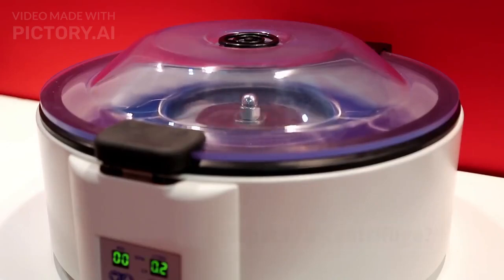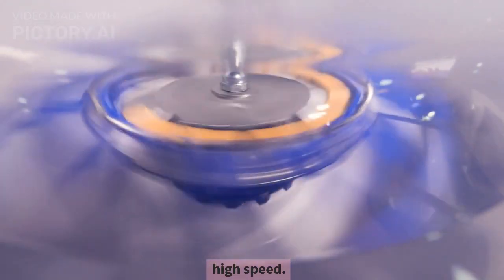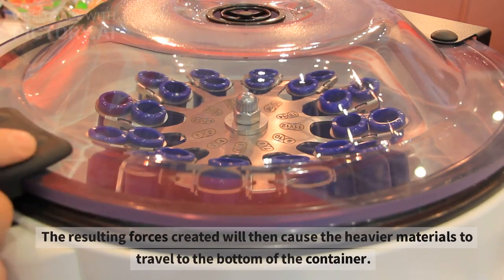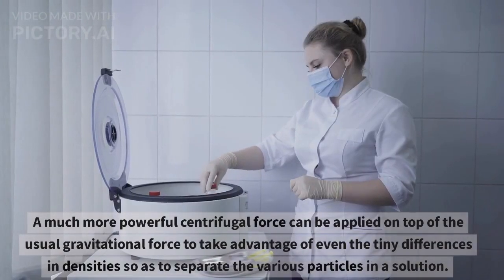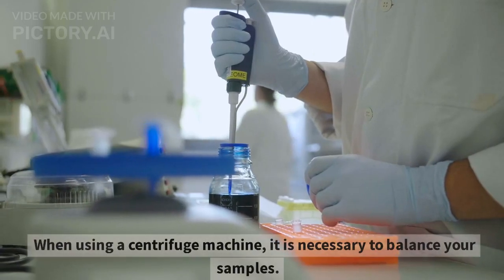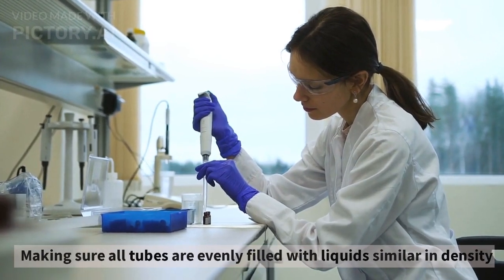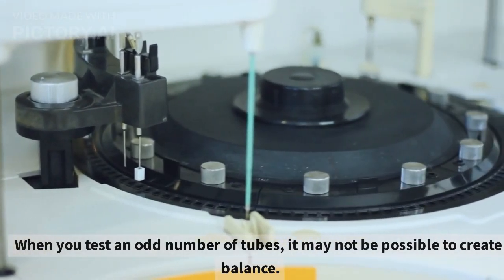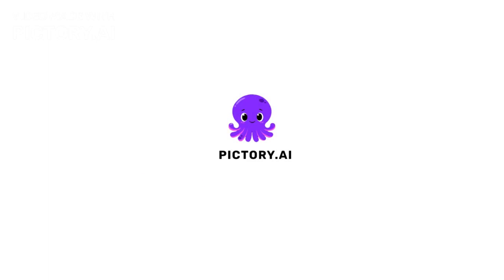Centrifuge and colorimeter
Dear Students,
In this video, I have discussed the basics of centrifuge.